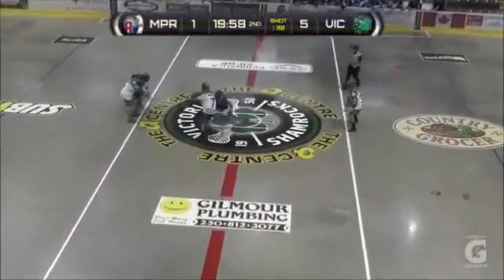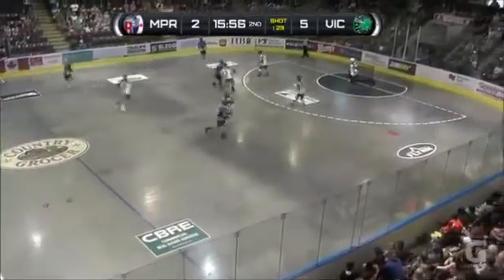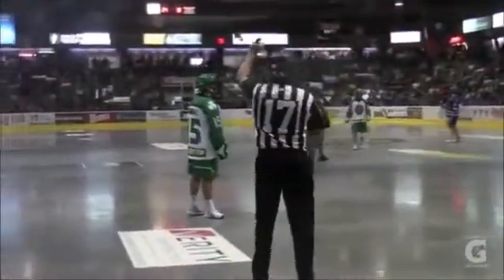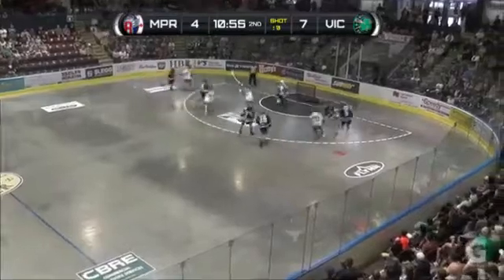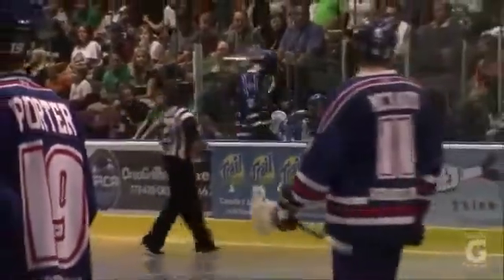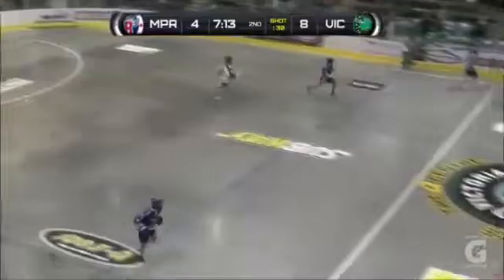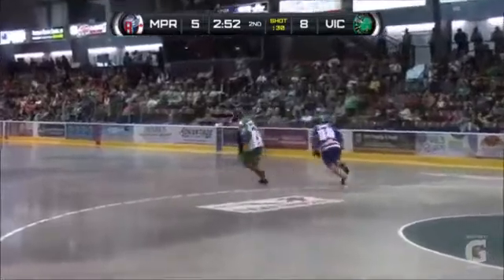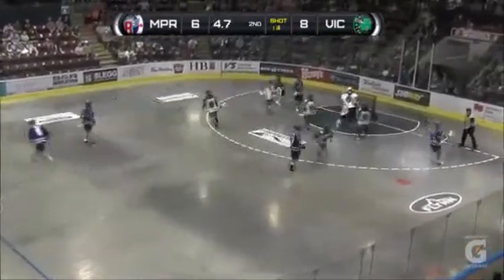period 2 GM 3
MR vrs VIC